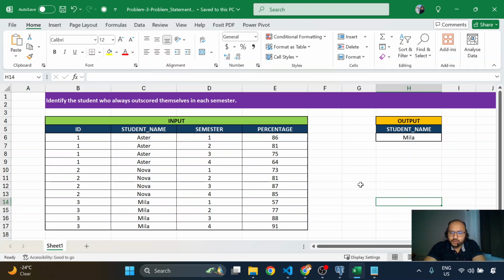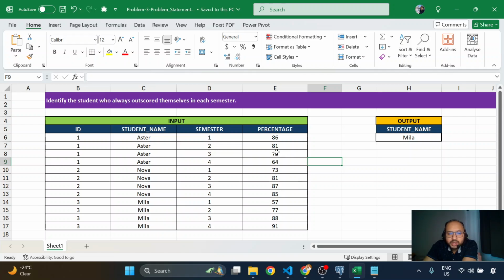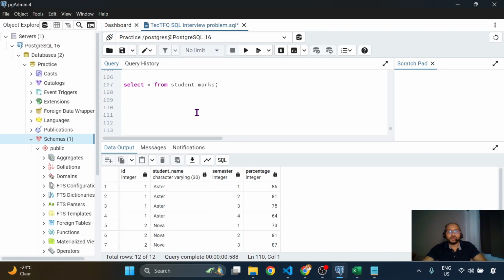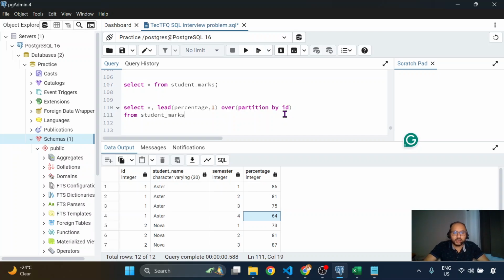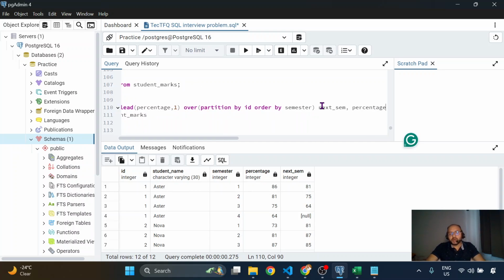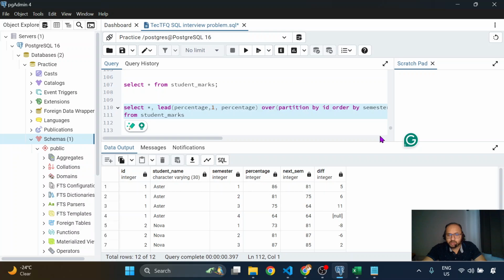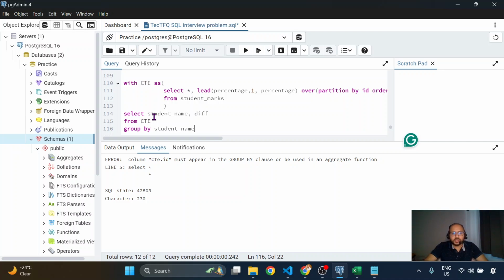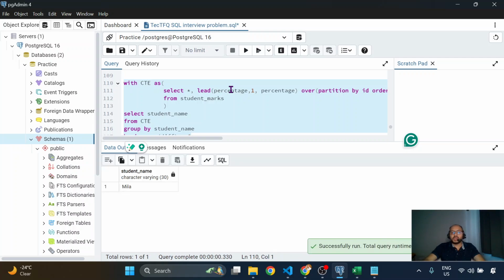Solving a tricky SQL query with window function & CTE | Explained in Detail | Learn SQL